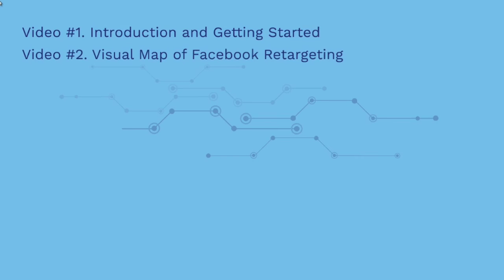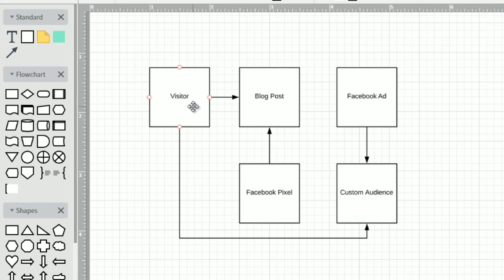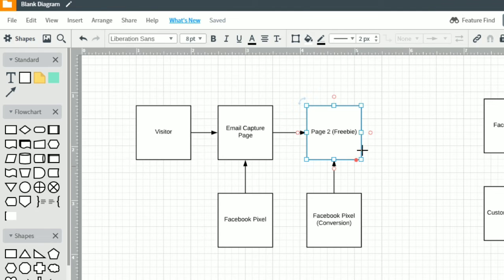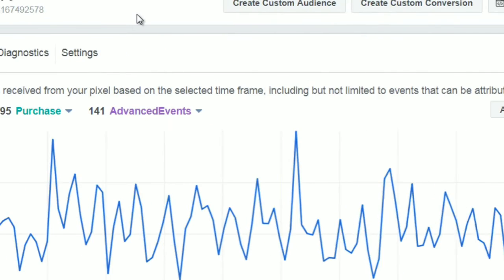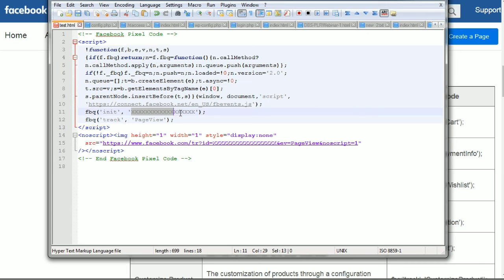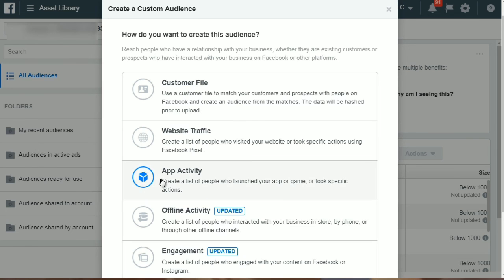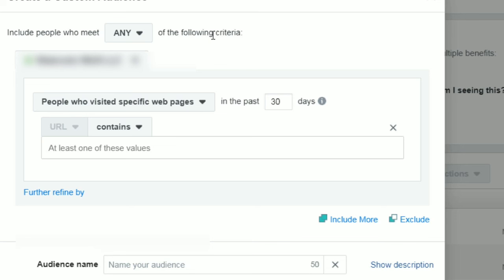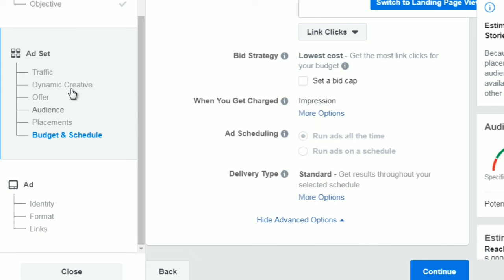Earn that you want with the help of Facebook Retargeting Decoded 100% Free